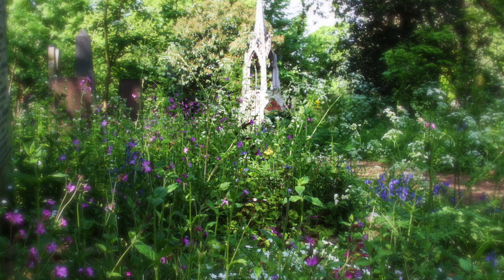Designing Your Veggie Patch & Growing Wildflowers - Cemetery Park Online (28 July 2020)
Join Sarah Veniard, Garden Designer, as she shares her top tips for designing an abundant home veggie patch which will offer beautiful fruit, vegetables and herbs through the seasons, no matter how much space you have. She will help ignite your creativity and get your ideas flowing for your future projects. Sarah will also be exploring the wonderful world of wildflowers and guiding you through incorporating these important species into your garden.

Sarah offers immersive workshops on garden design and growing food, online talks, and online garden design consultations. and follow her on Instagram @discoveringgardens for regular news, advice and inspiration.

If you have enjoyed watching this online talk and are able to, please consider donating to the Friends of Tower Hamlets Cemetery Park